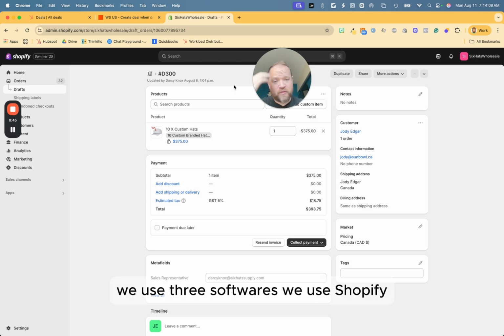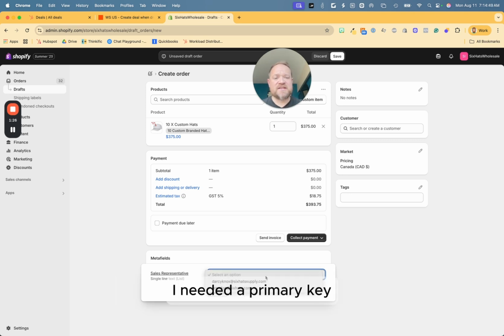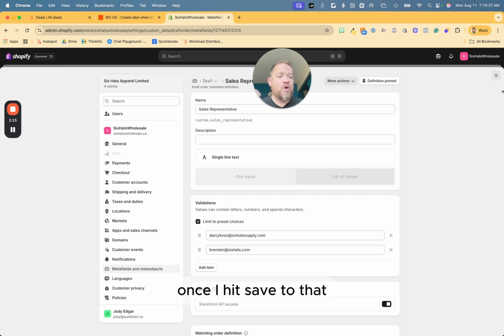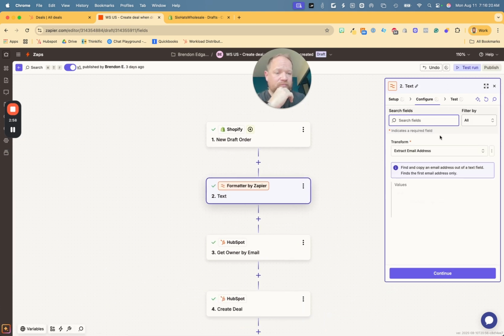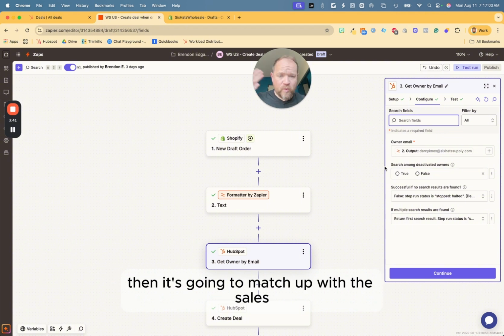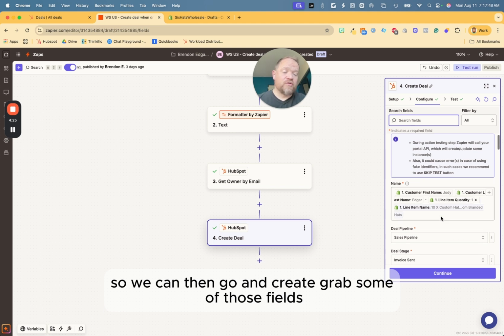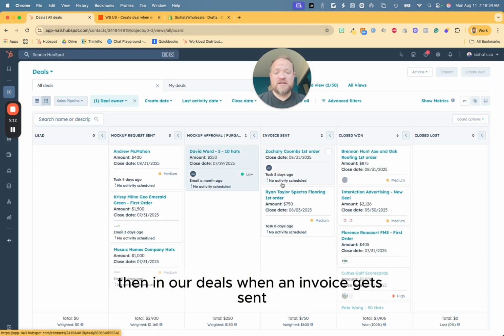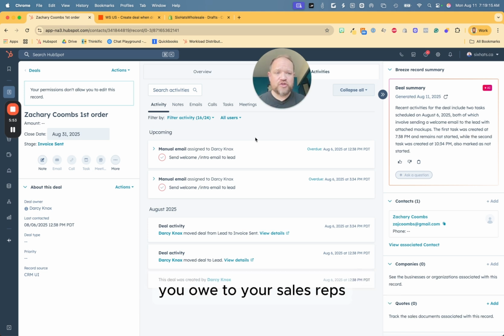The Ultimate Shopify–HubSpot Setup for B2B Sales Reps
Most Shopify stores are built for consumers
But B2B sales reps? They need visibility, automation, and faster follow-ups

This video shows you exactly how to connect HubSpot to Shopify
So every abandoned cart, order, and customer action turns into a sales trigger

Better data
Smarter pipelines
Faster deals

Watch the full breakdown
And if you want the setup done for you